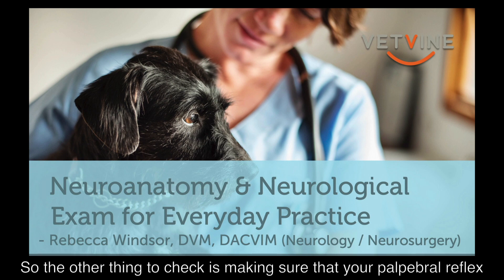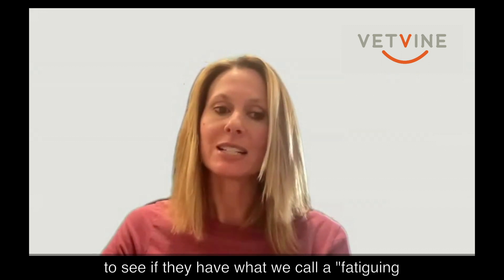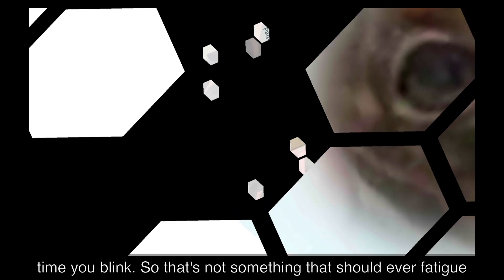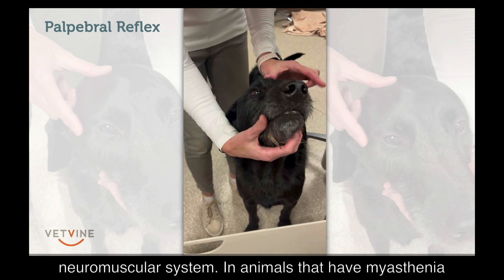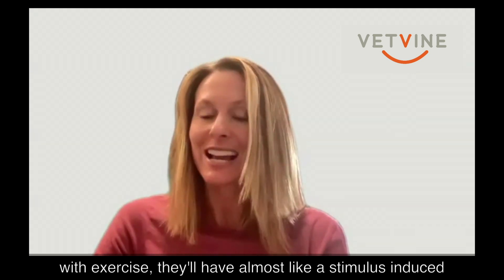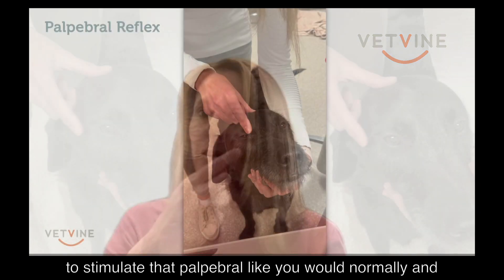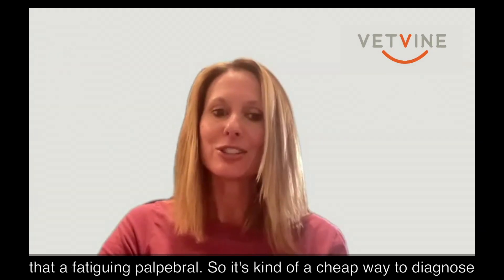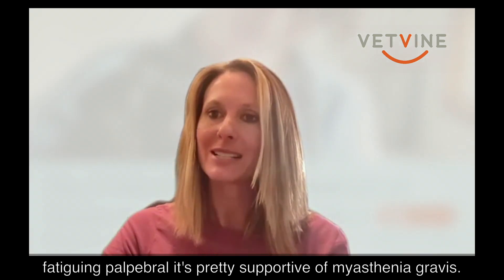Fatiguing Palpebral Reflex in Animals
Veterinary neurology expert Dr. Rebecca Windsor explains how a simple examination finding can help support a suspicion of myasthenia gravis - a neuromuscular disorder - in veterinary patients.